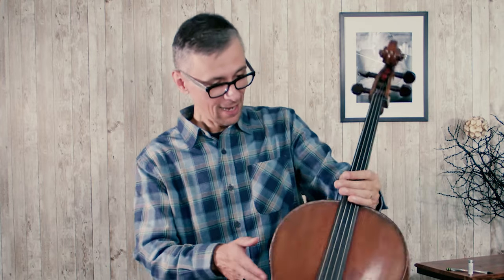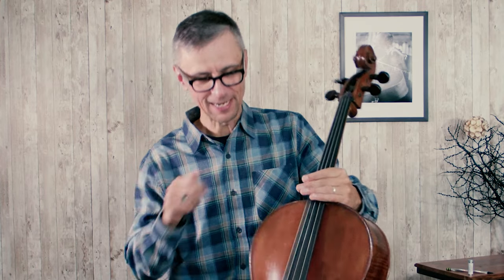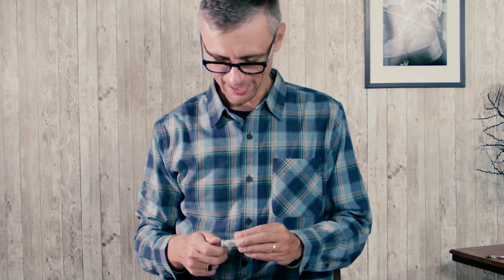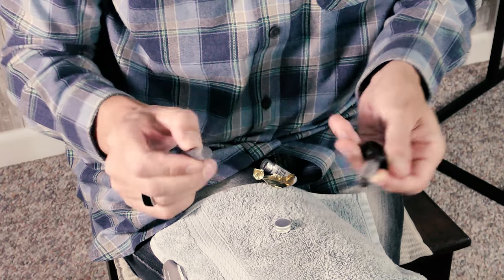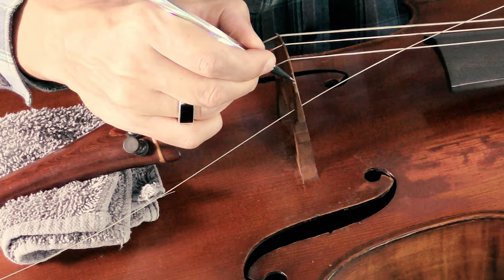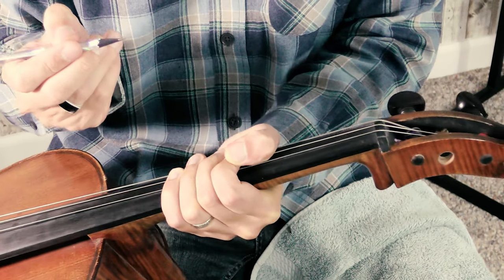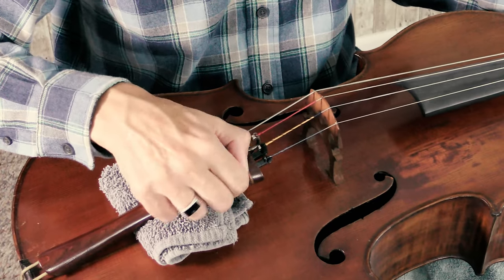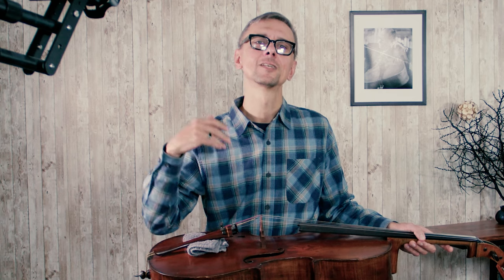How to Tune Cello, Loosen Stuck Pegs and Change Strings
Are your pegs stuck? This video is step by step guide how to take care of violin, viola or cello pegs. It will also teach you how to tune with pegs, change strings without being afraid of damaging your instrument.
This is something most teachers do not have time to show during their lessons. Students are left on their own to figure it out by themselves. Never miss your cello lesson again. Make your teacher happy :)

0:00 Introduction. Why is it important to take care of pegs?
1:35 How to remove a peg
3:26 Lubricating a peg
4:34 Lubricating a groove in the bridge and a nut
5:45 How to change a string
9:11 Tips for tuning

This is a compound I used in this video

These are equally good alternatives (if the first one is not available)

Products I am using in this video
Strings A and D
Strings G and C

Become Cellopedia supporter and get members only access to edited sheets music, play along videos
$100: Luigi Boccherini
Kelly J., Yuene S.

$30: Alfredo Piatti
Ivan R., Sasha F., Jaffa D., Kathleen K.